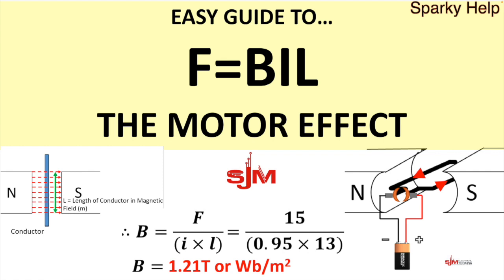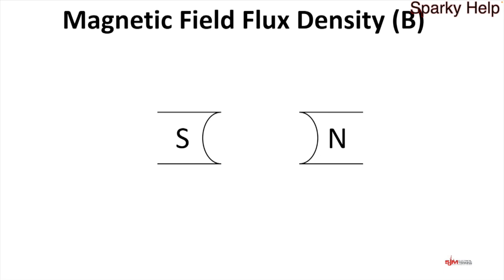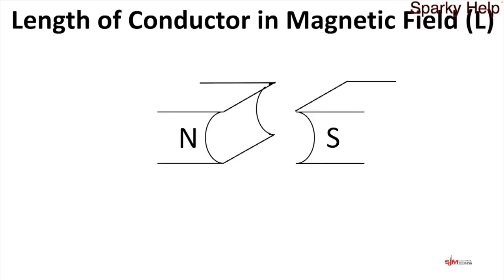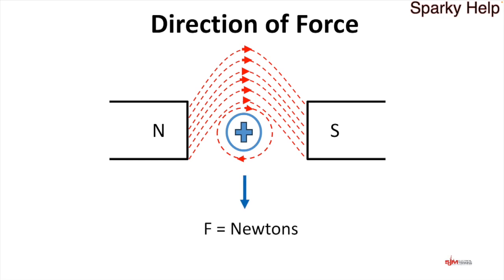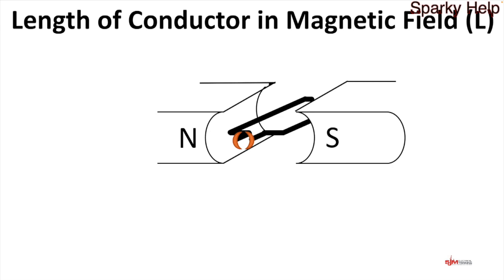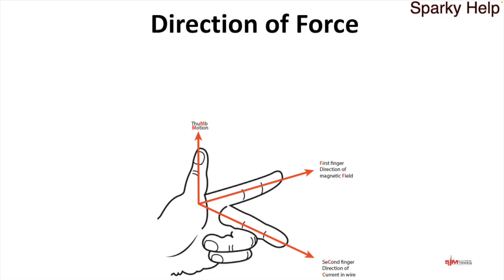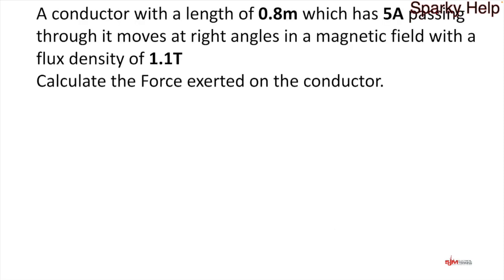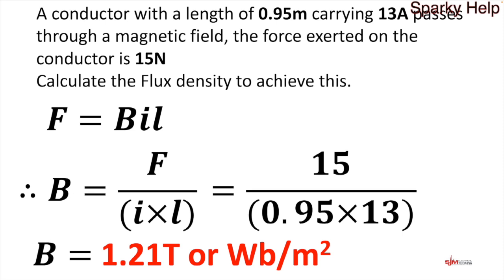Easy Guide to Master The Force on A Conductor (Motor Effect) F=BIL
The Easy Step by step guide to master the Force on a conductor in a magnetic field (Motor effect) and apply the formula F=BIL, this step by step guide with example questions will help your understanding in the application of this process.  Ideal for those on a level 2 or level 3 apprenticeship.  Apply the formula and understand the transposition.
How is forced applied to the conductor and what force in Newtons will be applied, you will then be able to see the link to motors.
Easy to understand the motor effect, with this simple guide. We look at how a **current** carrying conductor reacts inside **magnetic fields**. Using **magnets** we can see the effect of the **magnetic force** and the **left hand rule** to predict direction. Ideal for **gcse physics revision** and general **physics lesson**.